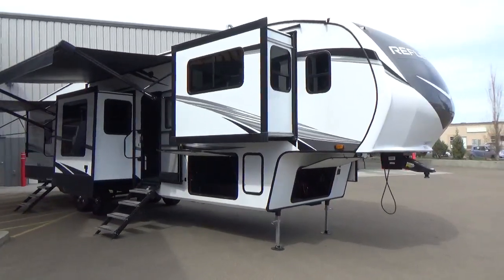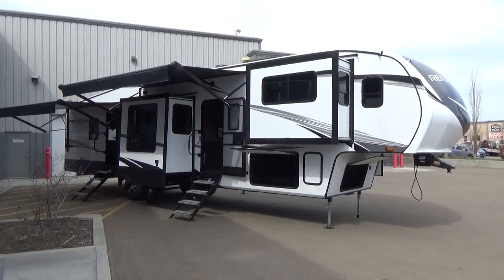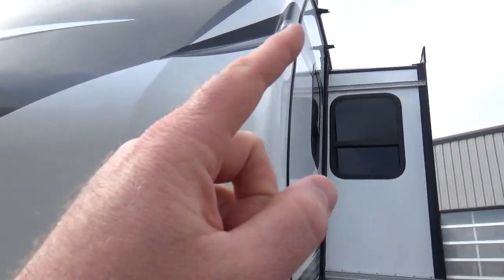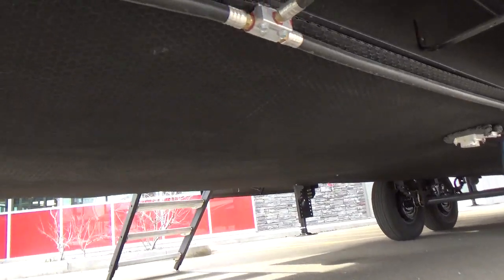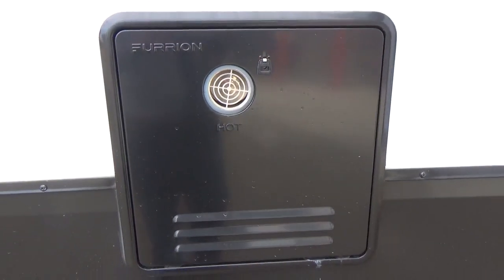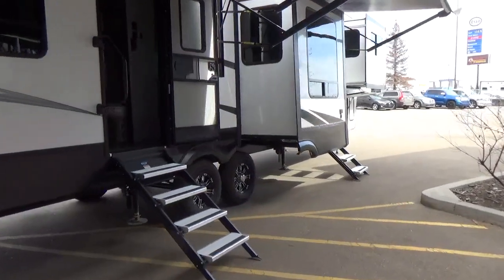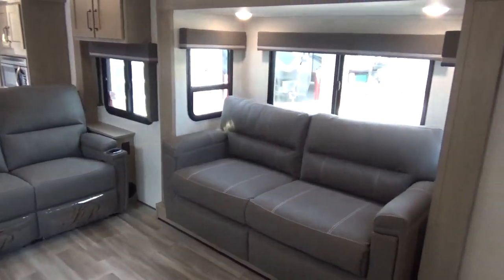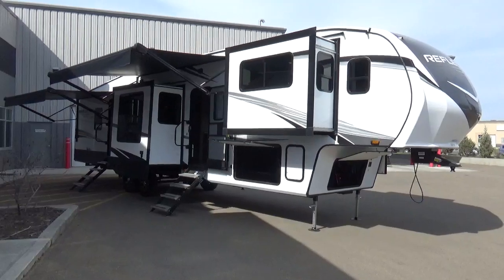2023 Grand Design RV Reflection 370FLS Fifth Wheel - Front Living!!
Find this amazing travel trailer exclusively at Woody’s RV Leduc. Canada’s #1 ⭐️⭐️⭐️⭐️⭐️ customer reviewed RV dealership!!
8012 Sparrow Crescent
Leduc, AB, Canada
T9E 7G1
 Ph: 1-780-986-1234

Exterior Height (w/opt. AC)    13' 03"
Exterior Width (w/ slide out) 13' 08"
Interior Height N/A
Hitch / Pin Weight 2,312
UVW 11,884
GVWR 14,995
Fresh Water Capacity 74
Grey Water Capacity 87
Waste Water Capacity 47
Propane Tanks 2
LPG 60
AC 15,000 BTU
Axles 2
Wheel Size 16 in.
Tire Size ST235/85R16LRE
Construction Type Aluminum Cage
Floor R-Value R-30
Wall R-Value R-9
Roof R-Value R-40
Slide Room R-Value R-9
Standard Bed 60 X 80 Queen Bed (King Opt.)
Standard Bunk N/A
Shower 30 x 36
Slides4
Awnings2
Awning Length14'